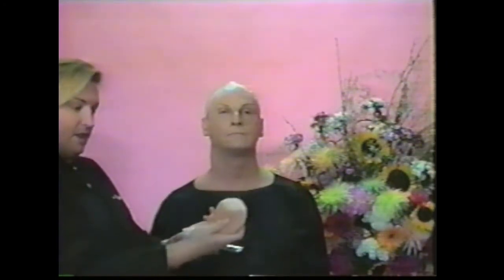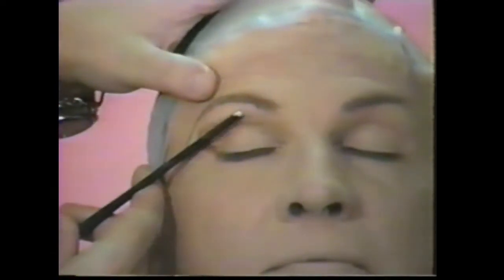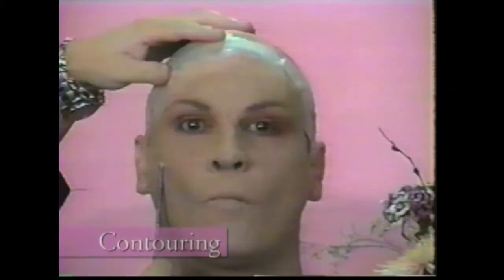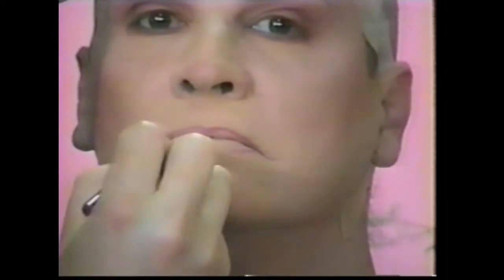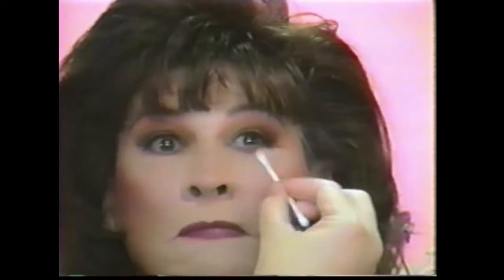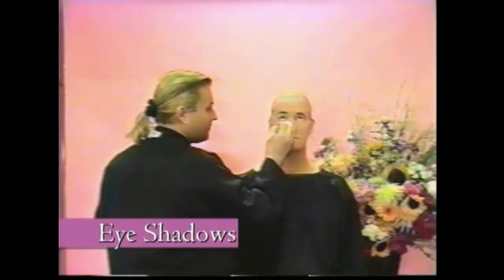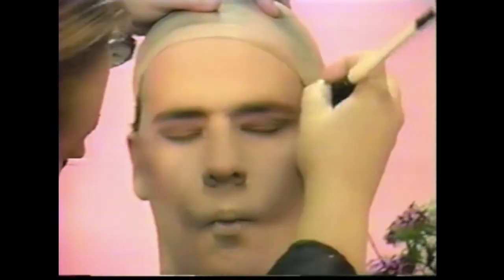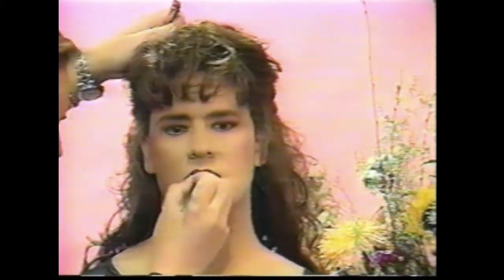Male 2 Female Makeover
A Best Selling 1995 Transformations Production